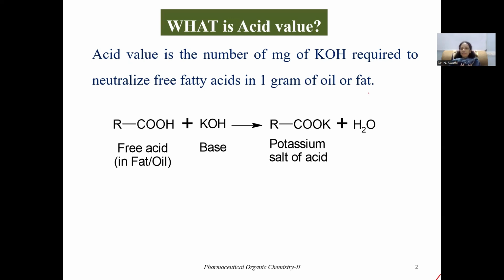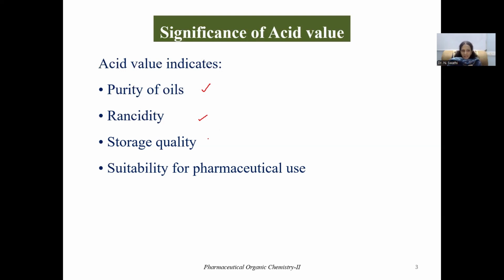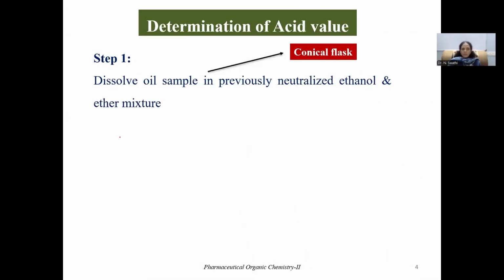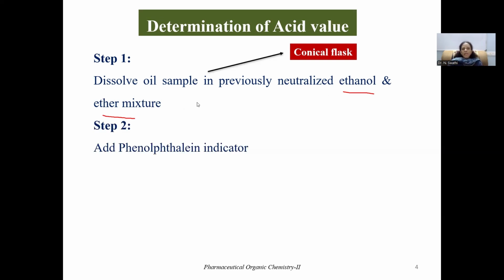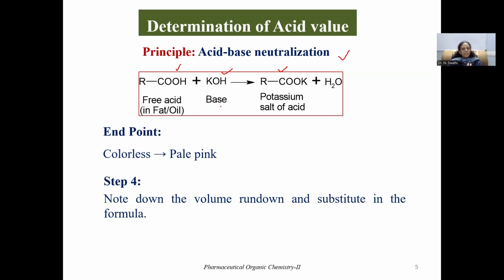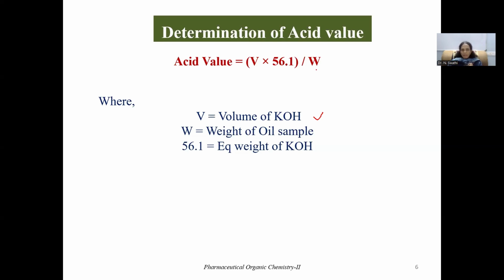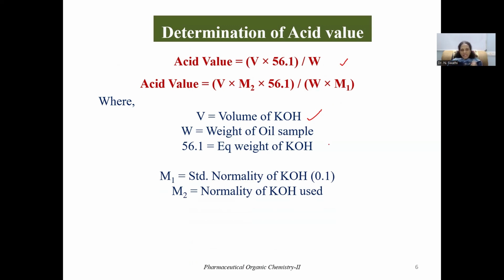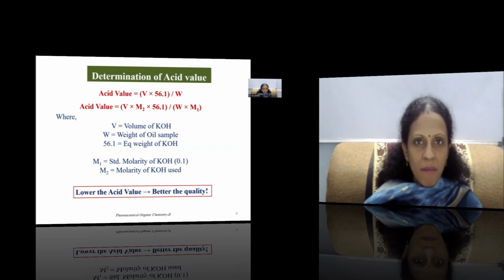What is Acid Value? Definition, Formula & Importance Explained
Learn Acid Value in simple terms with formula, significance, and titration method. This video is ideal for pharmacy students, chemistry learners, and competitive exam aspirants.